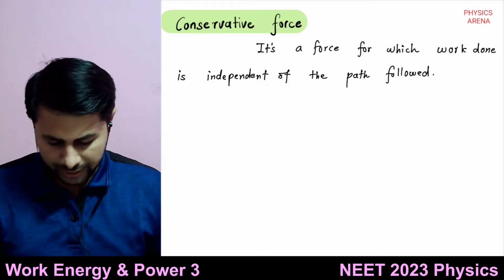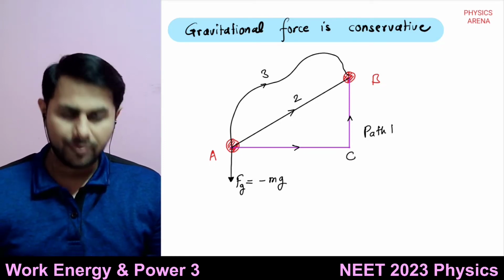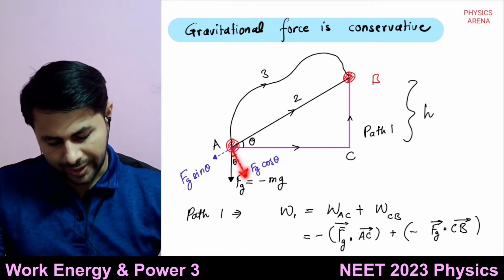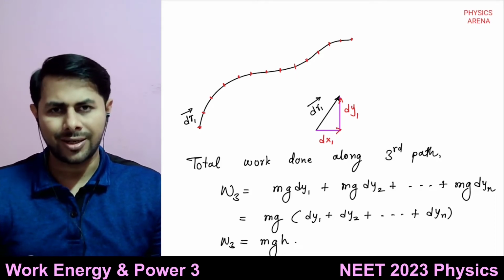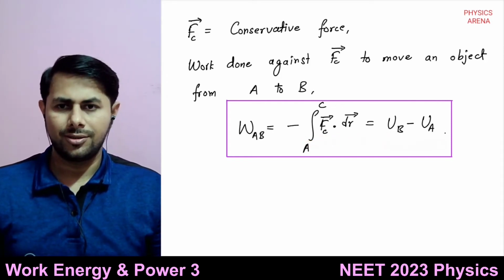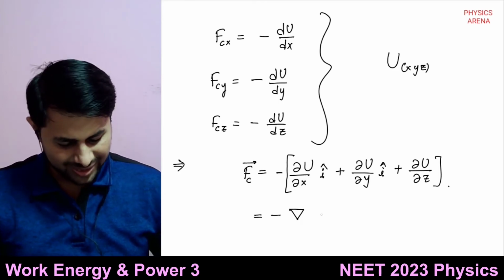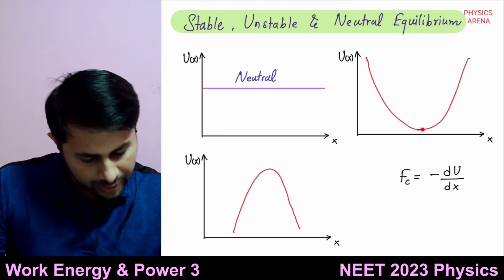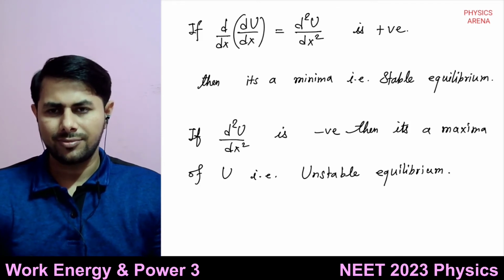NEET Physics classes in English - Work, Energy and Power Part 4 for NEET 2023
In this class we discuss the concepts of conservative forces and potential energy. Conservative force is the force for which the the work done does not depend on the path followed. The work done against the conservative force gets stored as the potential energy of the system. From this relation and the fundamental theorem of calculus we find that the conservative force can be expressed as the negative gradient of the potential energy.